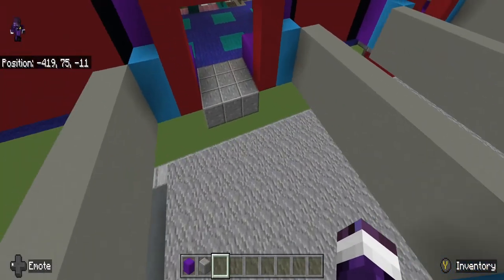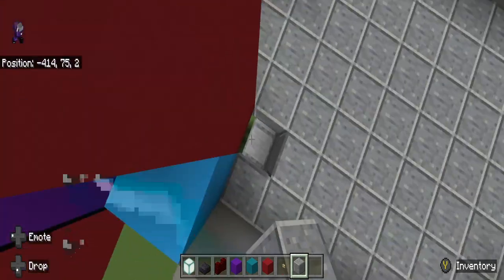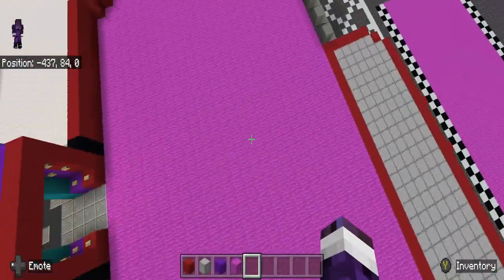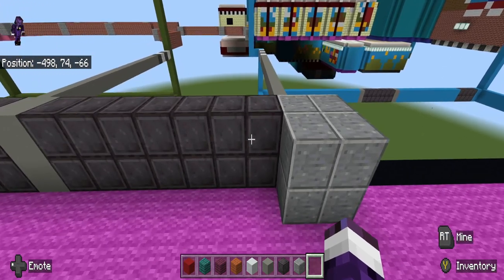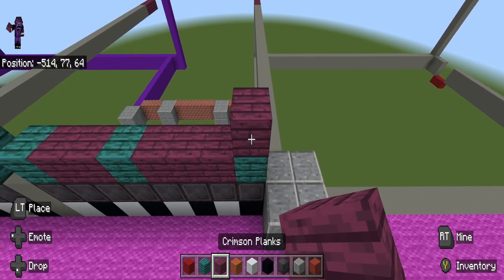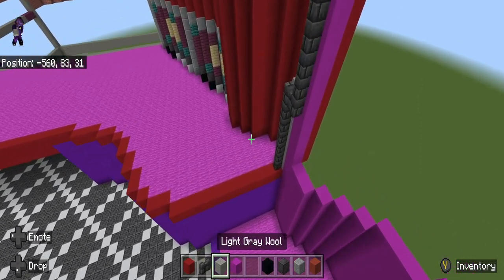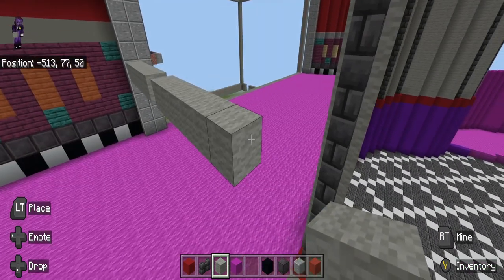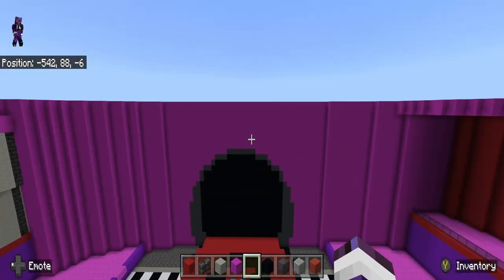How to build Security Breach in MINECRAFT Part 20 | Atrium 4/13 | Walls and Floors part B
Hello everyone in this video we will be doing part B of the walls and floors of the main atrium